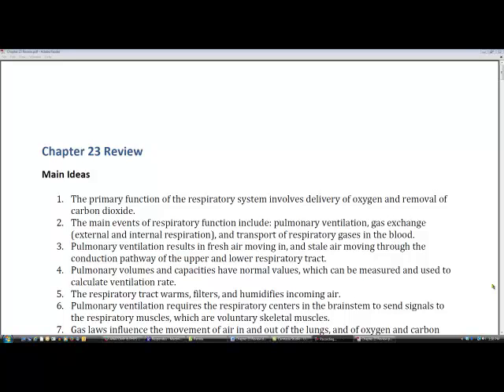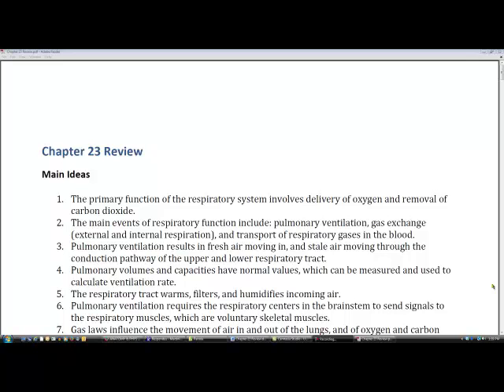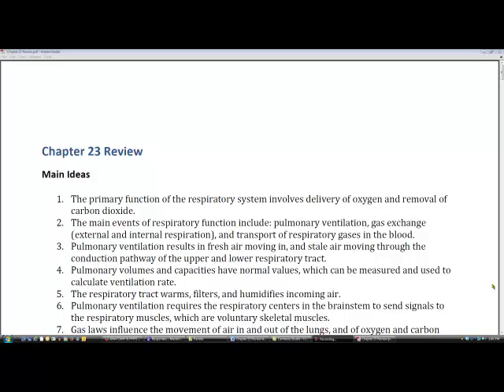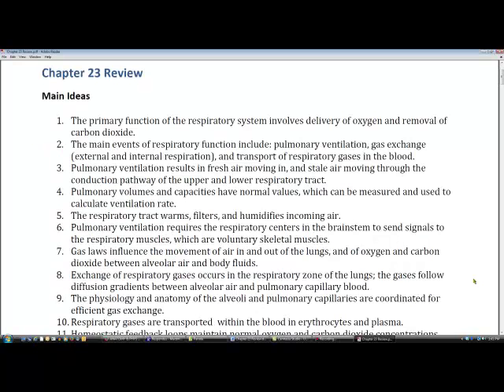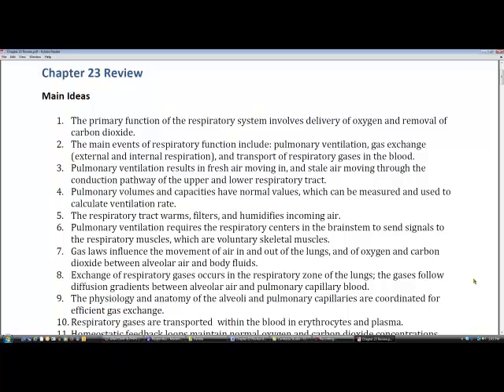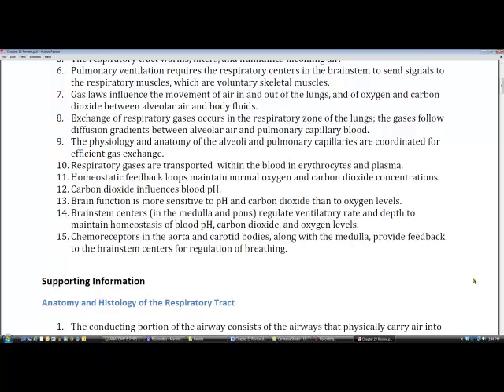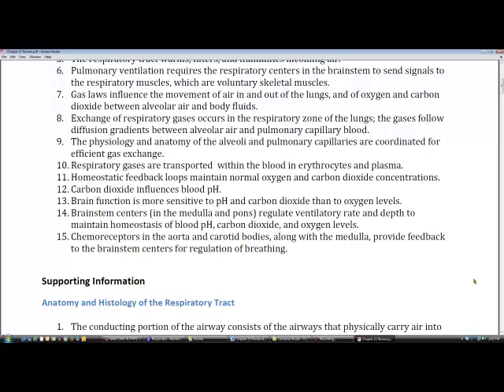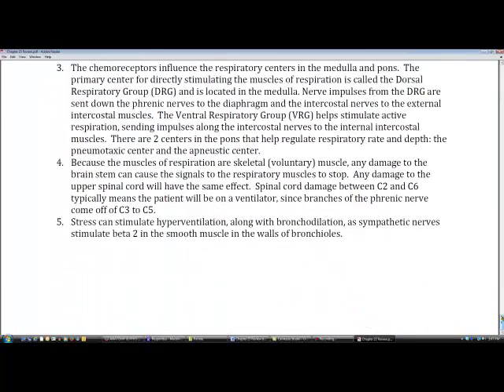Chapter 23 - Main Ideas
Respiratory System Overview